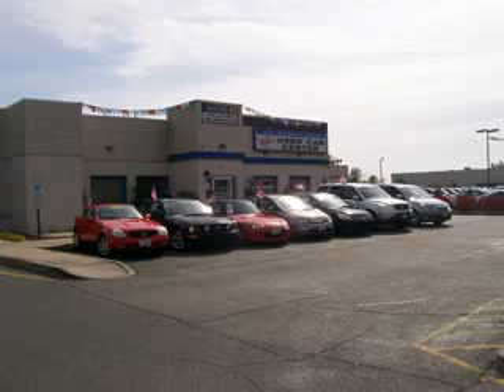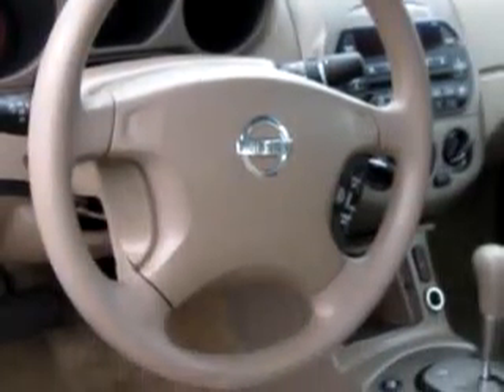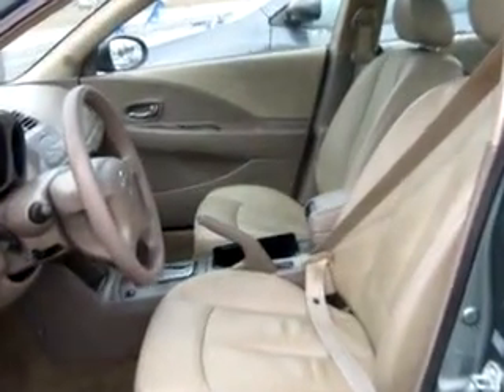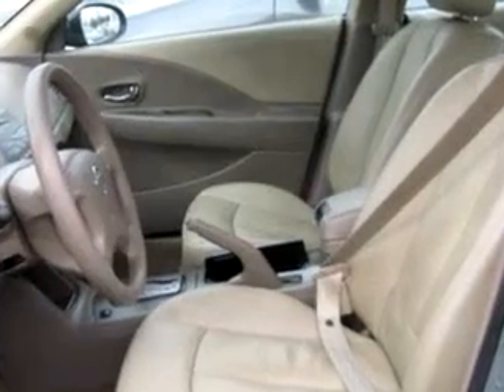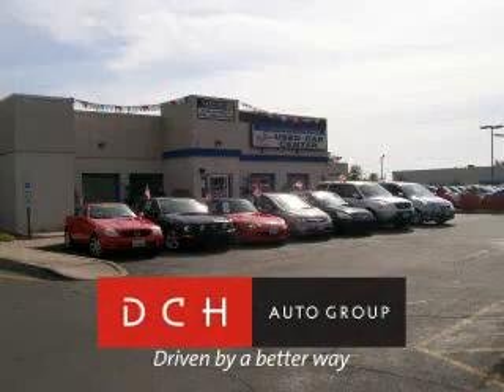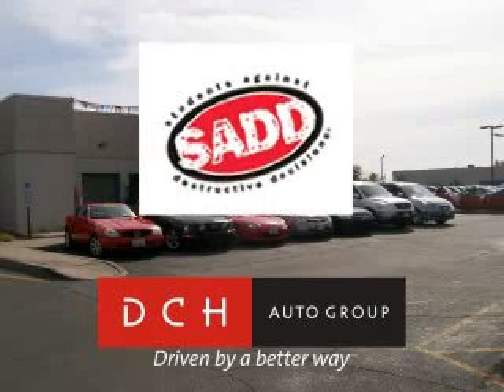2002 Nissan Altima 2.5S w/Leat Dch Academy Honda Old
2002 Nissan Altima 2.5S w/Leat: 2.5 SL 4dr Sedan Check out this dark  Green 2002 Nissan Altima 2.5S w/Leather, equipped with a 4 Cyl. engine  and an automatic transmission with  121,953 miles. Enjoy an impressive 29 miles to the gallon on this great car with features like Power Sunroof, Leather Upholstery, Cruise Control, Cruise Control, AM/FM Stereo Radio, CD Player, Premium Sound System, and much more. Enjoy the drive and have peace of mind in this 2002 Nissan Altima 2.5S w/Leather. See us at Dch Academy Honda today!
Miles: 121,953
VIN: 1N4AL11D92C198507
Dch Academy Honda
1101 Route 9
O